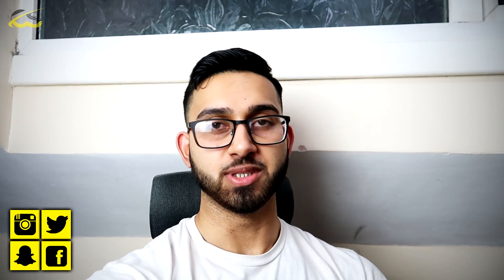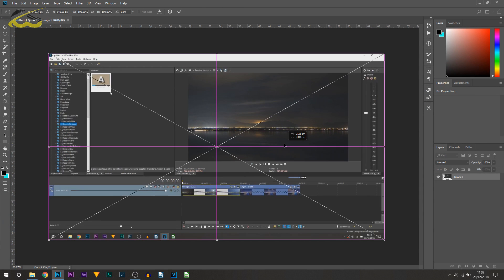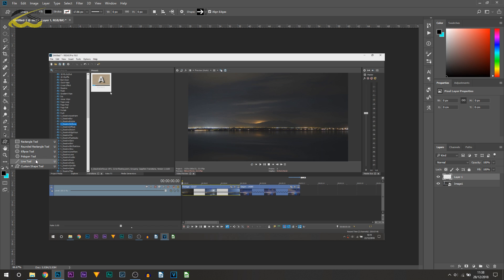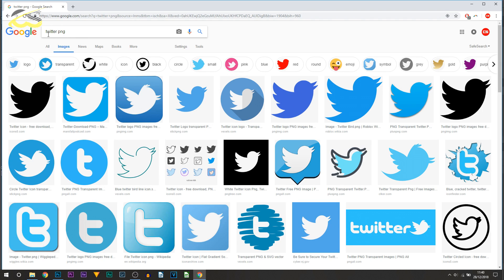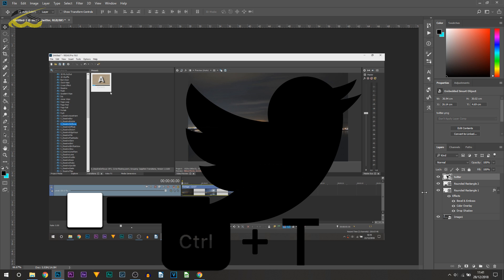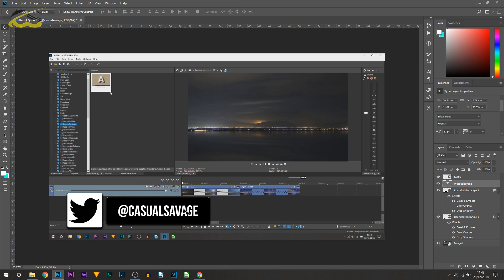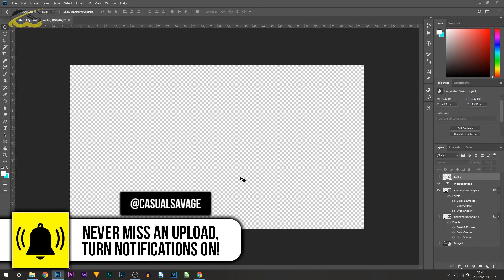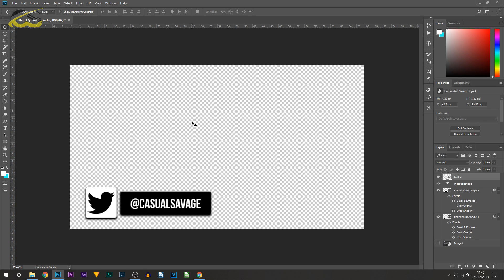Photoshop 2019: How To Create Lower Thirds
Photoshop 2019: How To Create Lower Thirds! In this tutorial, I will be showing you how to create lower thirds in Photoshop. Lower thirds are the pop ups you usually see at the bottom of videos which show social media or random text. They are very easy to create and I have provided a template which you can download below!